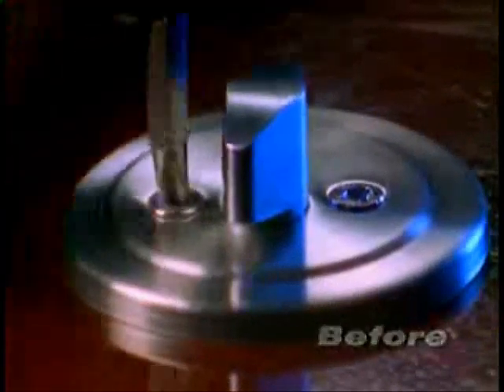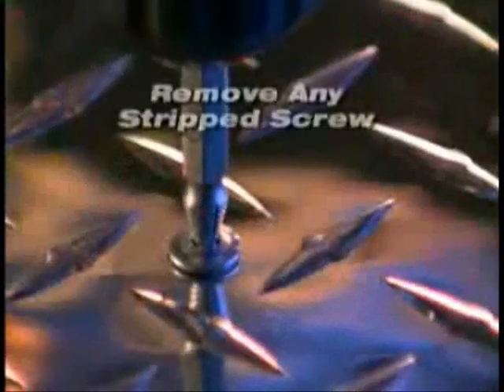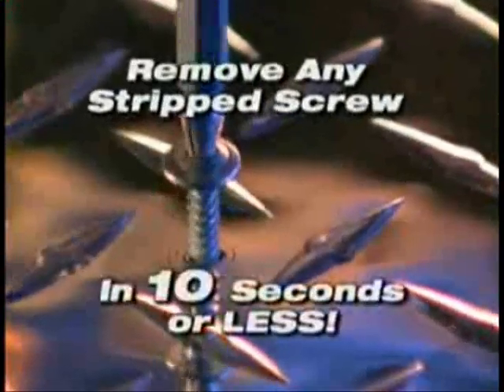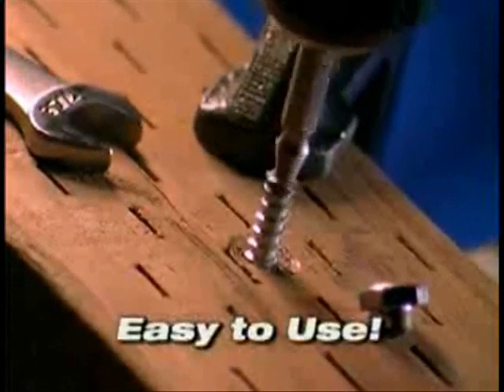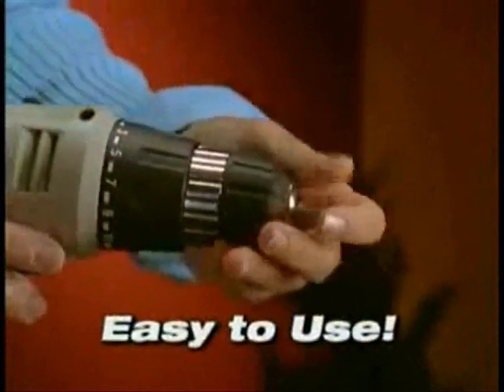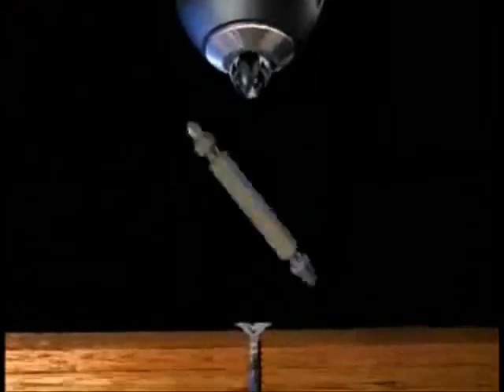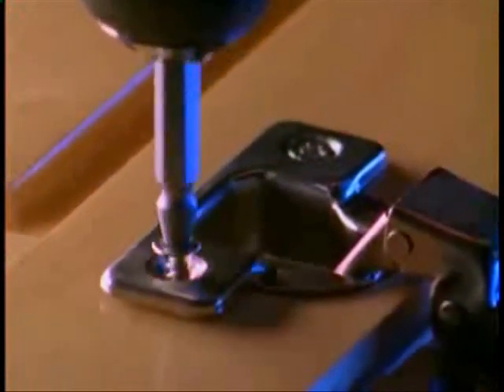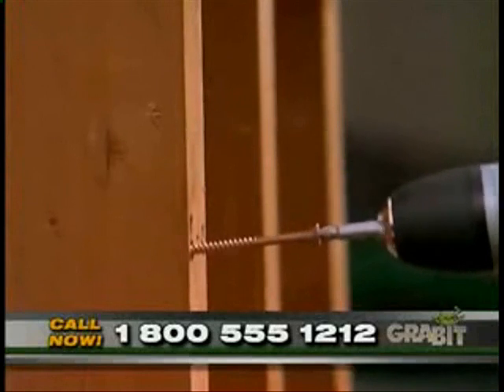Boa grabit infomercial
An infomercial for the boa grabit